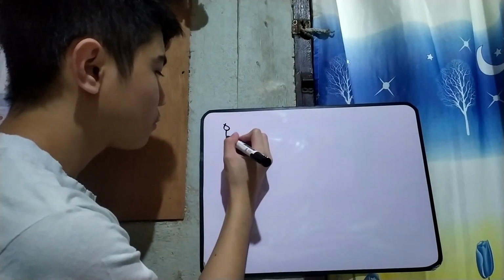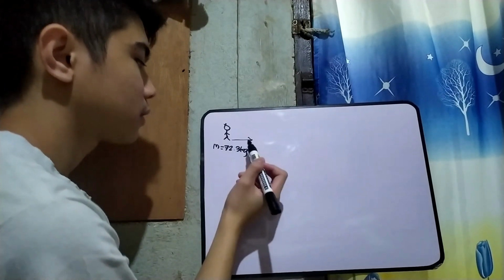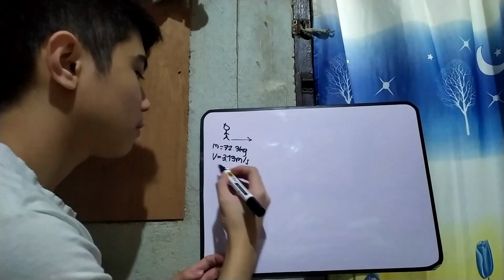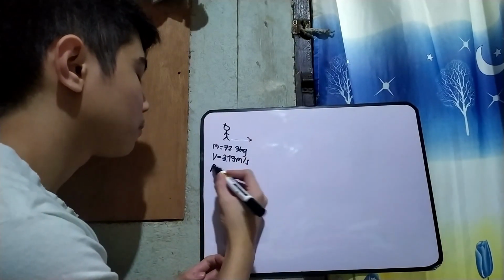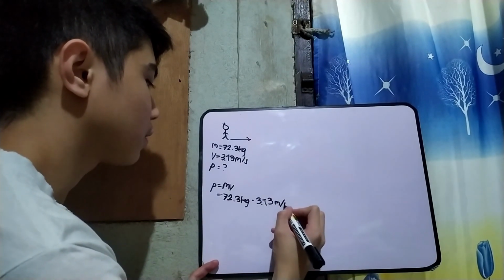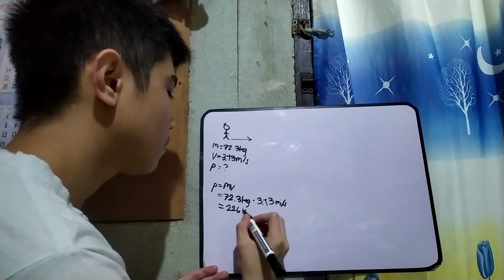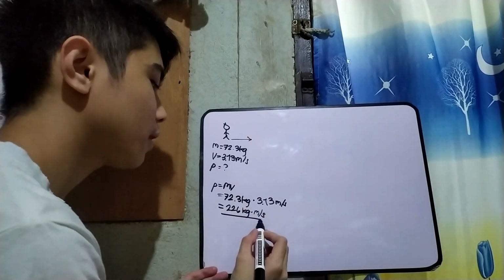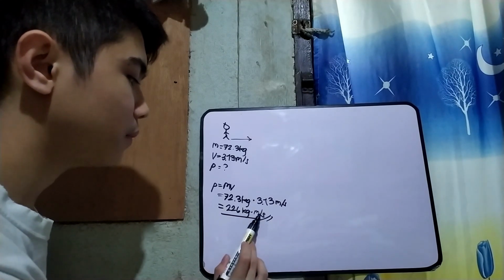Linear Momentum | Momentum and Collisions | Physics